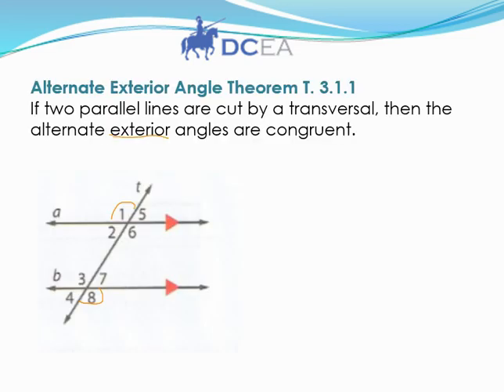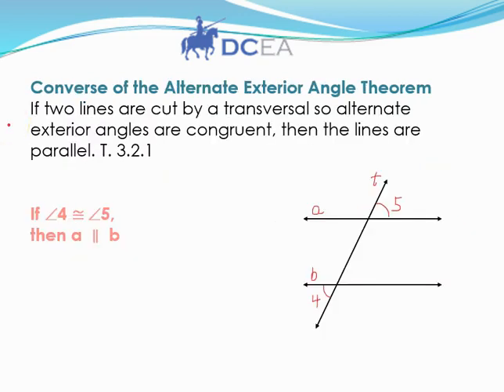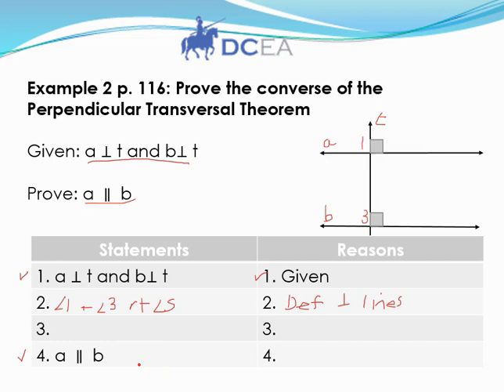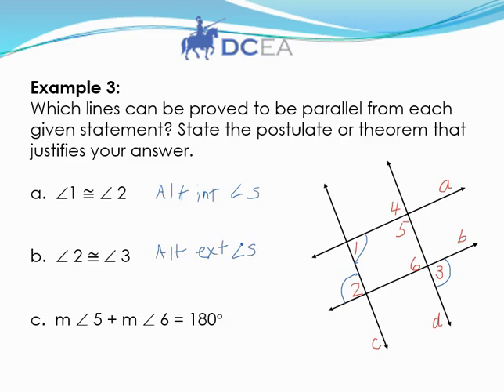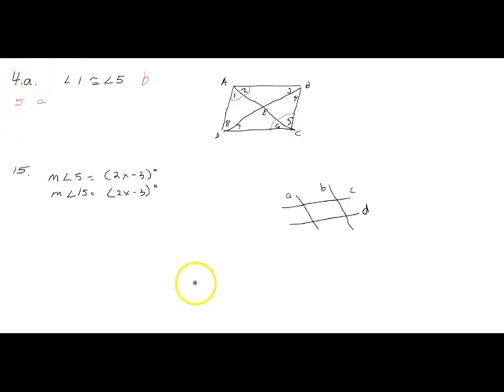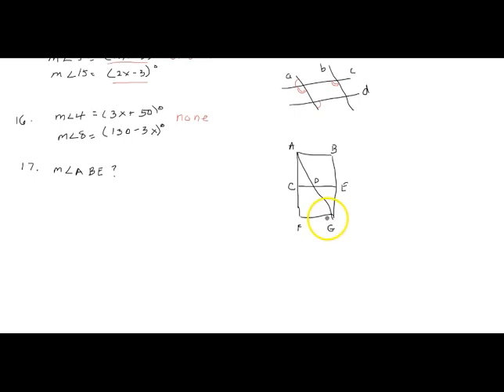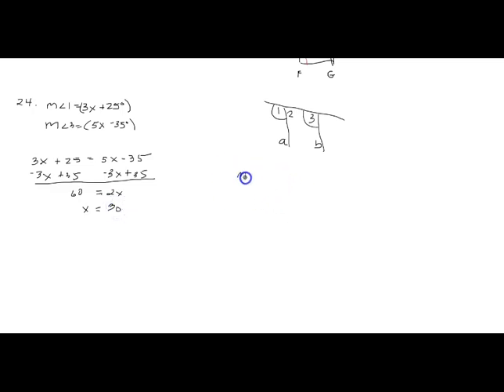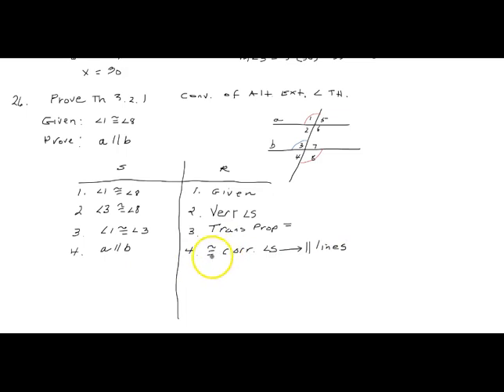GeomLesson3 2 ProvingParallelLines